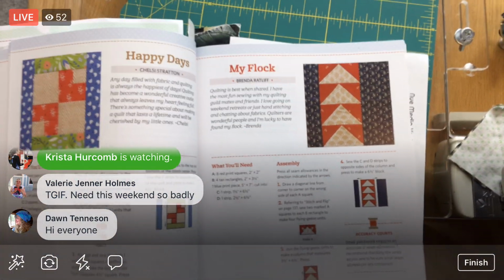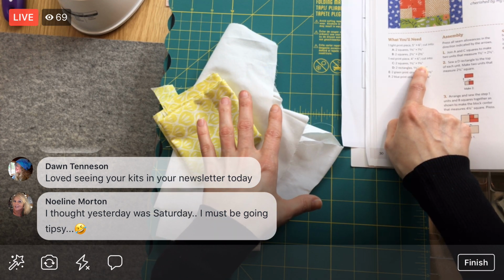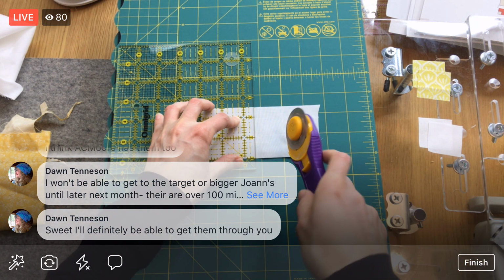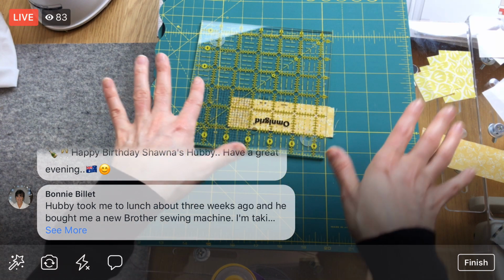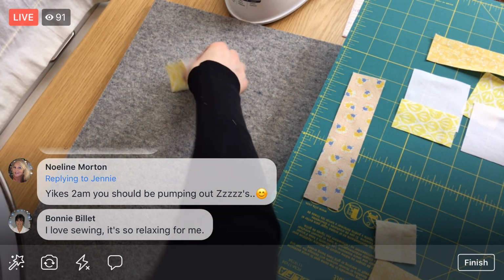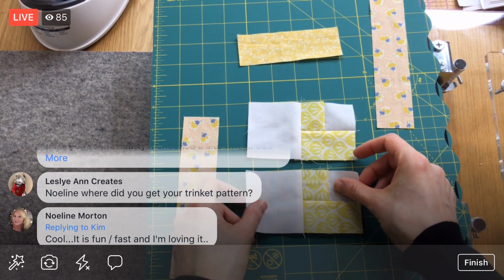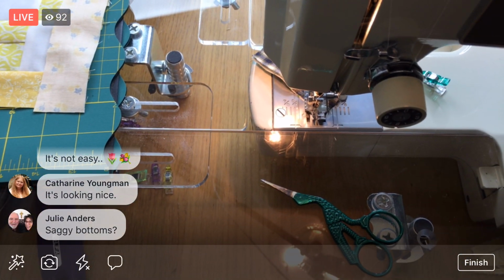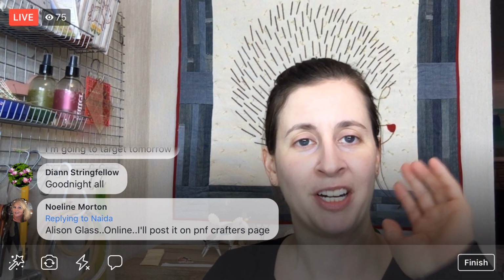Quick pieced block - vid 1 - The Splendid Sampler 2 quilt along - LIVE sewing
Starting the “Happy Days” pieced block. The Splendid Sampler 2. “Happy Days” by Chelsi Stratton on page 30 - LIVE sewing with Alyssa on Facebook.  - Facebook Live replay from 3/22/19